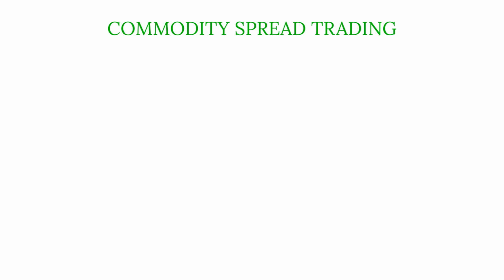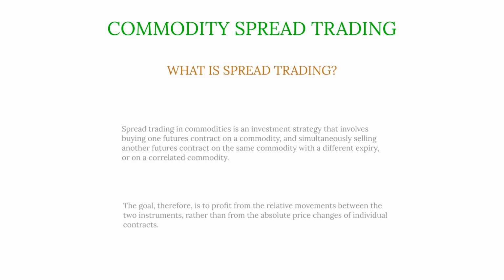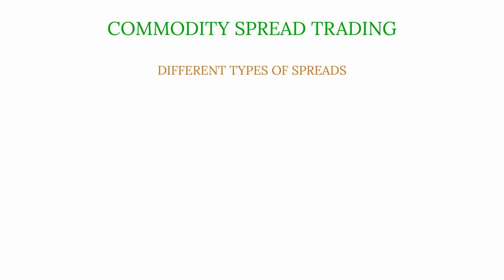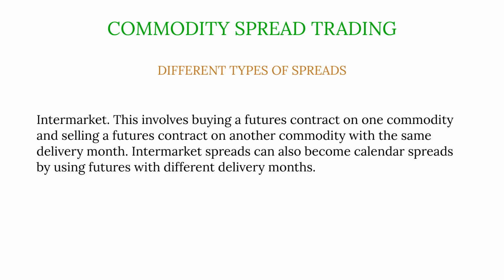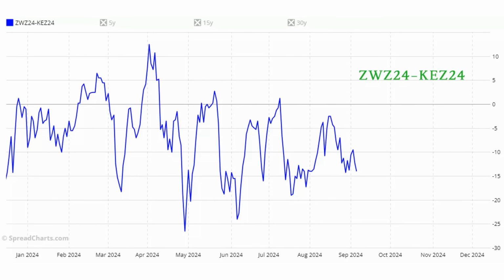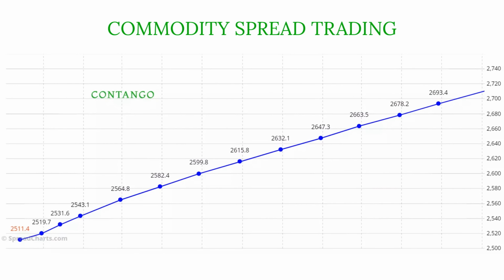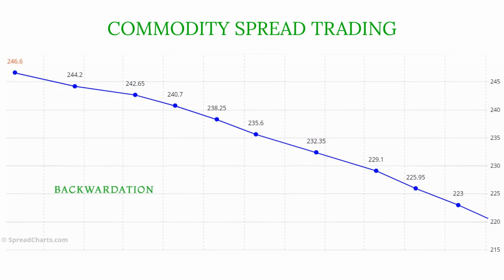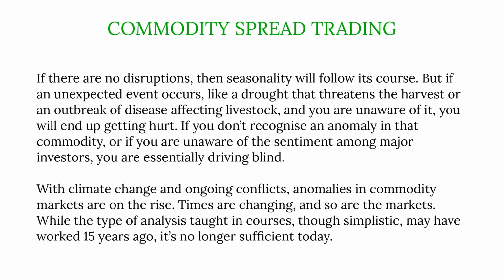Expert Tips for Mastering COMMODITY SPREAD TRADING (Part 1 of 2)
Don't miss this opportunity to learn from my 30 years of experience and start your journey toward profitable Spread Trading❗

👉 Do you want to master COMMODITY SPREAD TRADING? Discover my books: 👈

Understand the nuances of the Forex market and elevate your trading to new heights.

📈 In Commodity Spread Trading, when analysing a spread, unlike what is often taught in courses, seasonality is just one part of the analysis process and not the main element. Relying solely on seasonality is like driving at night with your headlights off. If there are no obstacles, you might make it home, but you will crash and get hurt at the first hurdle.

In Commodity Spread Trading, a complete analysis involves multiple factors. While seasonality offers insights, understanding market anomalies, supply and demand dynamics, and investor sentiment are crucial for success. Without this broader view, relying only on historical trends can leave you vulnerable to unexpected market shifts. The real strength of Commodity Spread Trading comes from combining these elements into a comprehensive analysis that gives you the edge. 📉

Watch the entire video to sharpen your skills and become a better trader❗

0:00 Introduction
1:08 What is commodity spread trading?
2:00 Types of spreads
3:35 Contango and Backwardation
4:34 Seasonality
5:28 Introduction to my analysis method
6:53 Conclusion

👉 With 29+ years of experience in the financial markets, I will help you improve your trading 👈
➡️ Follow for other educational videos on the world of trading and financial markets

✨ Want to Learn More❓ With my books you will see trading with different eyes 👀 You will learn the correct way to analyse the markets and how to professionally trade currencies and commodity spread trading. 👇

Hi, I'm David, a financial analyst with 29+ years of experience (two years as a fund manager) in currencies and commodities.

After 29 years of experience in this field, two years as a fund manager, and publishing numerous books, I am fully equipped to help you transform your financial life. My studies at the University of Pisa and my passion for this work prepared me to live my life as a full-time financial analyst and educator. I love teaching people how to break the chains of limited knowledge and create the financial life they want to see.

I developed my website and YouTube channel solely to share my knowledge and help you and others avoid the mistakes I made when first taking responsibility for my finances. Every month, I help hundreds of individuals in my inbox by answering a wide range of financial questions. I have made it my personal mission to assist others by teaching them how to improve their money management.

I love connecting with people and helping them accomplish their financial goals. I help because I want to and because I believe everyone, including you, has the right to control their money and investments. I know it is possible because I have done it myself, and I know you can do it, too.

No data, content, or information provided by Tradingwithdavid, the Site, or the other products and services of Tradingwithdavid, is intended, and shall not constitute or be construed as, advice or any recommendation to buy, sell or hold a particular currency pair or commodity or pursue any particular investment strategy.